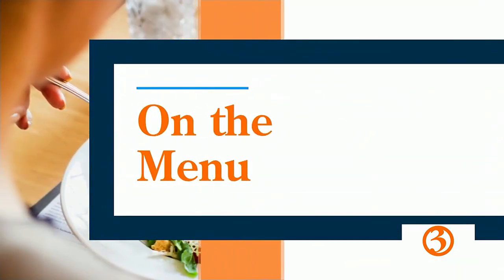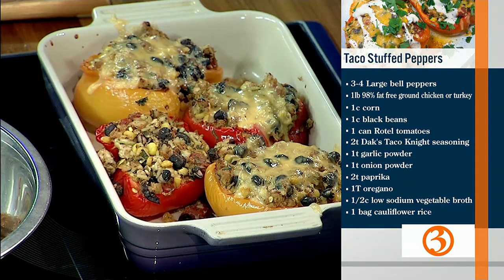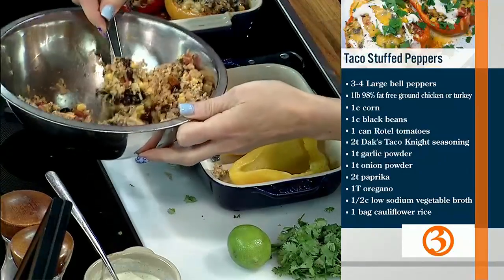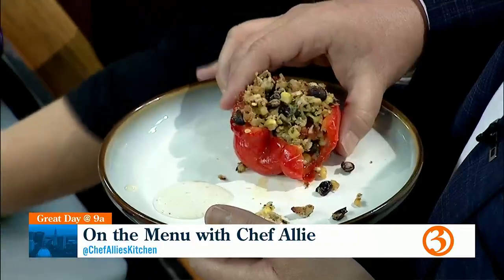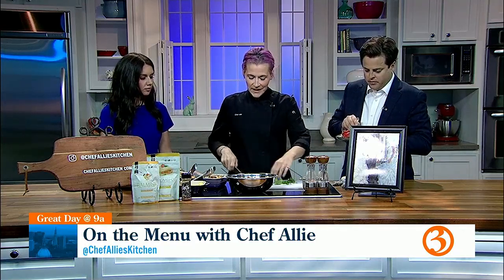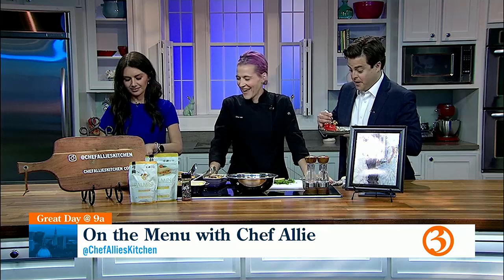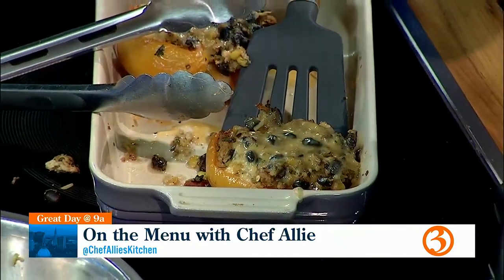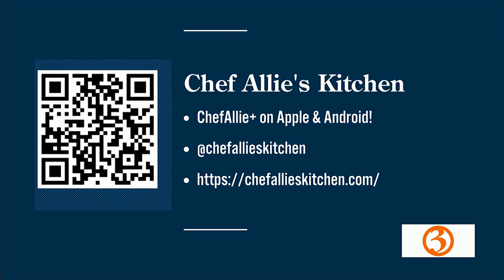On The Menu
Chef Allie is here to show us her easy to make taco stuffed peppers!